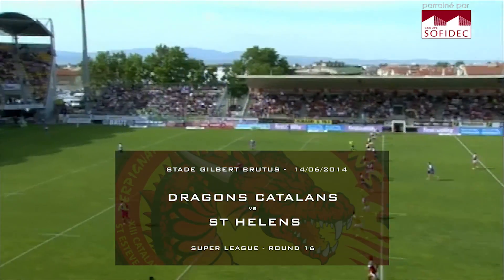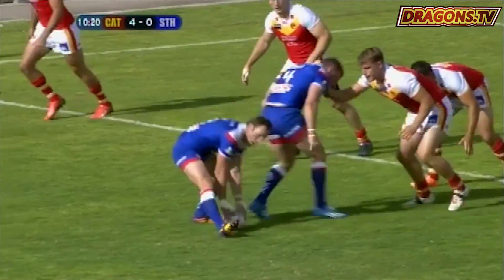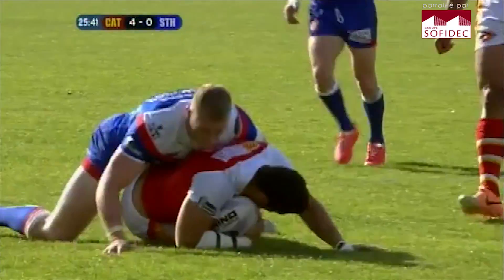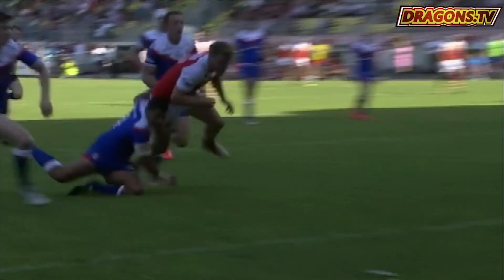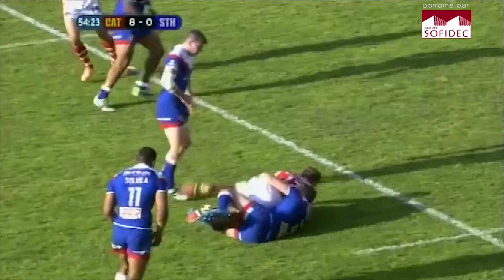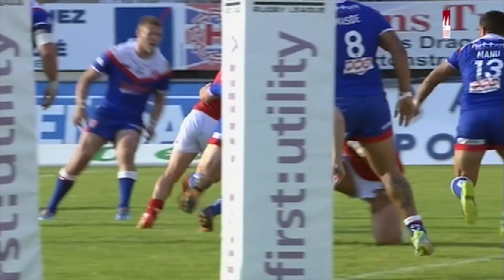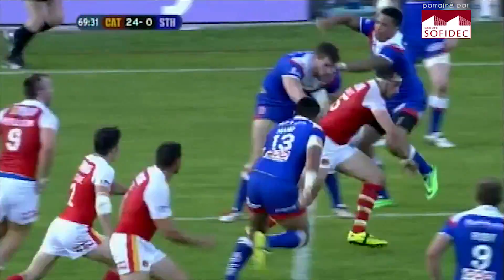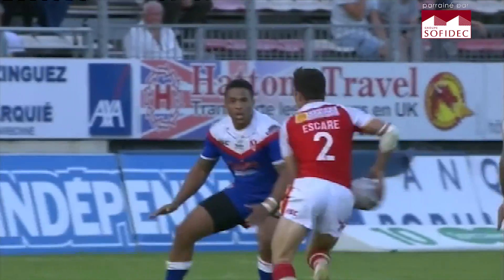Résumé Dragons Catalans vs St Helens (R16)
Les plus belles actions et tous les essais de la 16ème journée de Super League entre les Dragons Catalans et St Helens le 14 juin 2014 au Stade Gilbert Brutus.